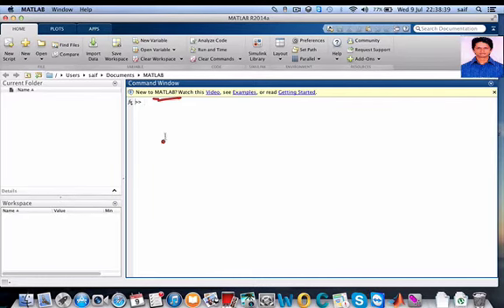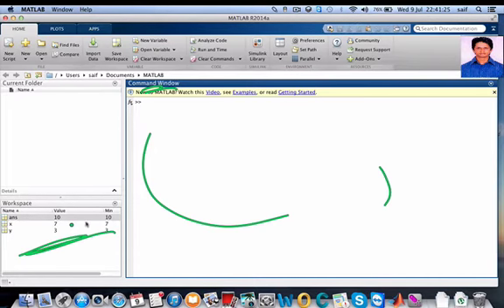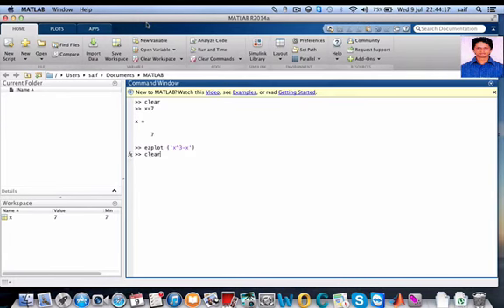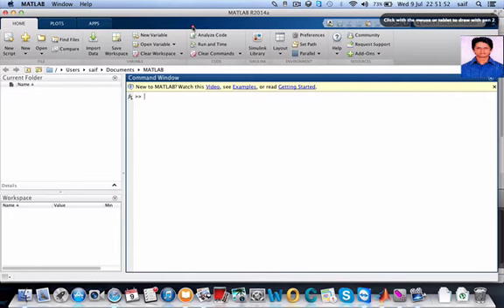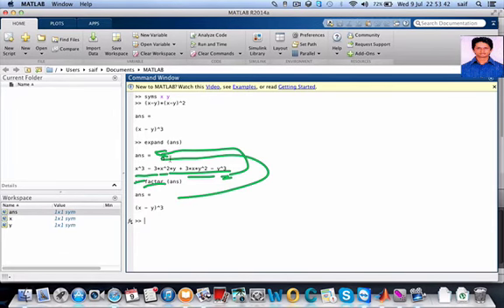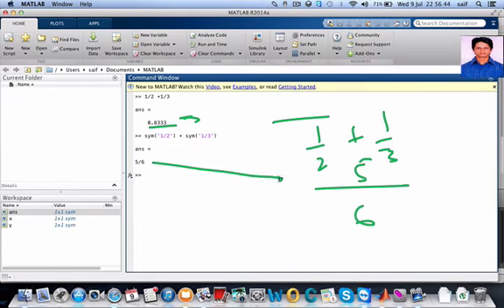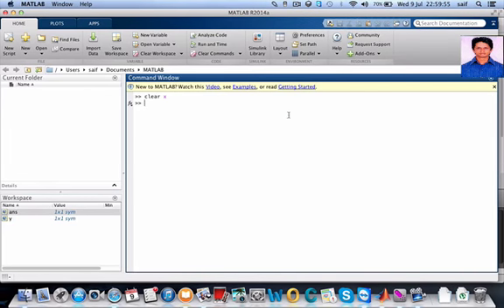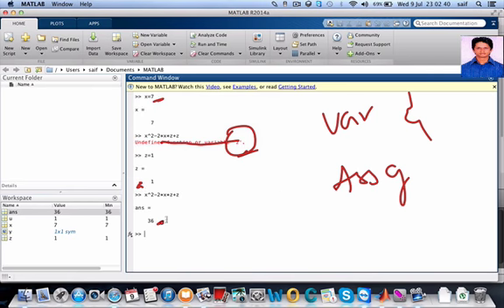MATLAB Tutorial Basics Part 1